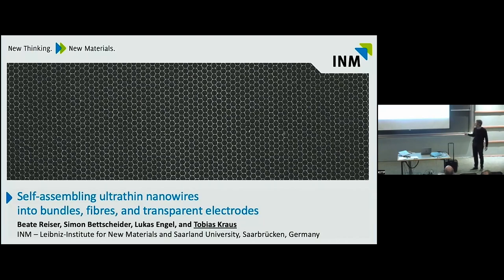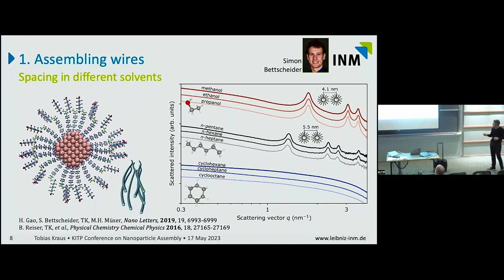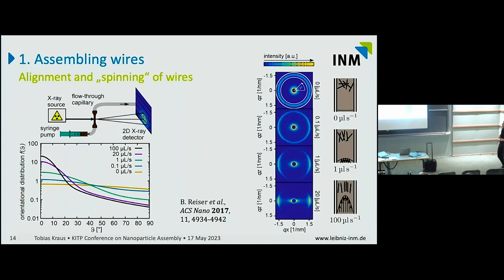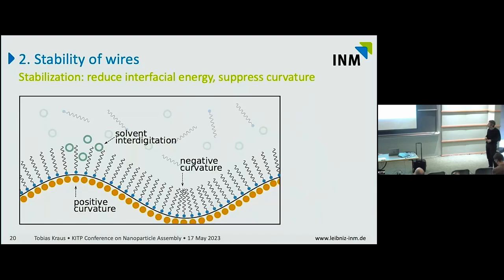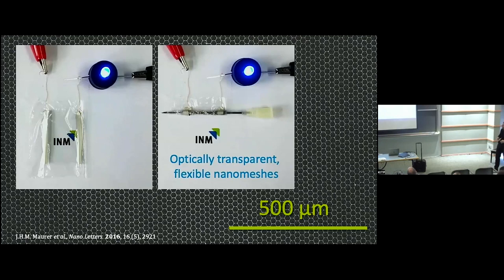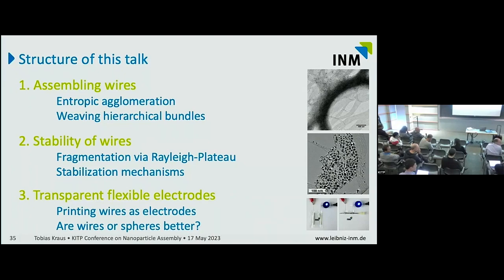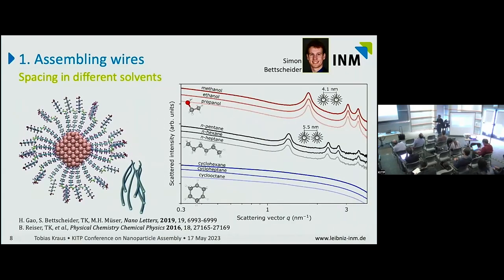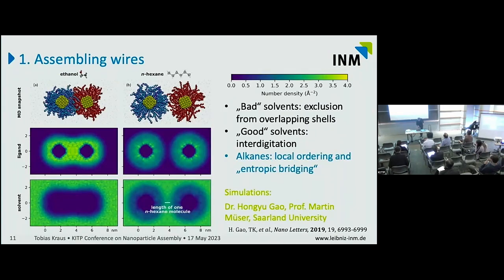Self-assembling ultrathin nanowires into bundles, fibres & transparent electrodes▸Tobias Kraus (INM)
KITP Conference | Structure Design and Emerging Phenomena in Nanoparticle Assemblies: What’s next? (nanoassembly-c23)

Nanoparticle assembly is a hierarchical approach to functional materials. It operates at the mesoscale where elementary building blocks still feel their atomic nature and can profit from quantum function but at the same time are flexible enough in shape and interaction to permit high structural complexity. The realization of nanoparticle assemblies requires the convergence of and communication among several scientific disciplines: chemistry for synthesis, materials science for characterization, chemical engineering for up-scaling, and physics for a theoretical description and quantum phenomena.

The goal of the conference will be to provide a coherent view of the current state of the field, bringing together researchers with different expertise and background. It should catalyze the development of new methods, both theoretical, computational and experimental, and define the basic science in this field. A focus will be recent developments but also a look forward: What should be the focus for the next decade and beyond? What are they key physics concepts that need to be developed and from where will the new game-changing technological advances emerge?

Coordinators: Michael Engel, Eran Rabani, Monica Olvera, Laura Na Liu, and Alex Travesset